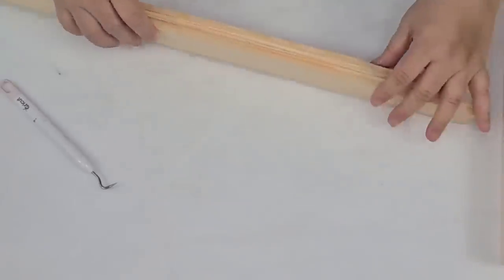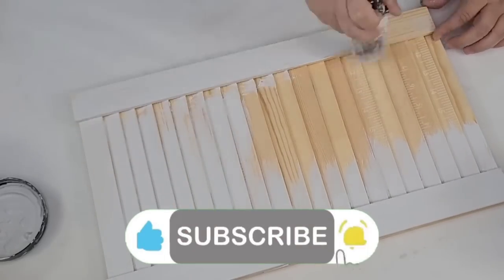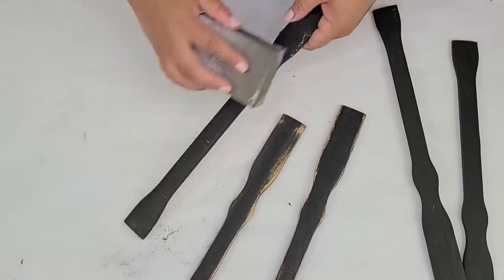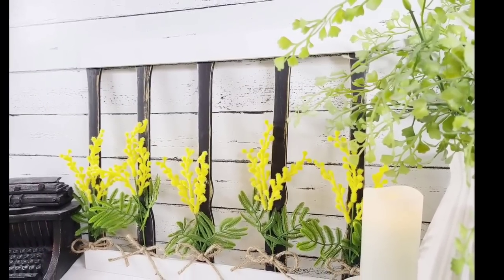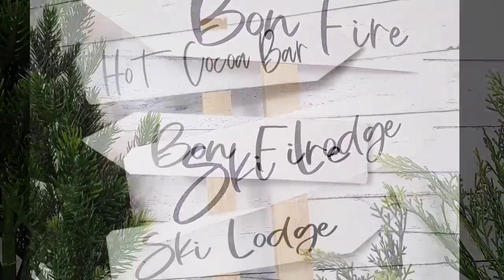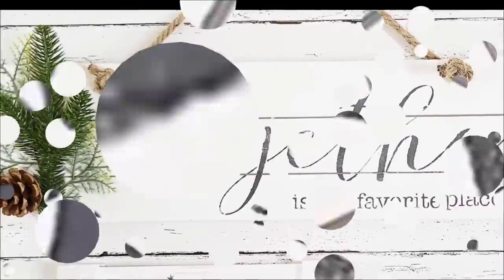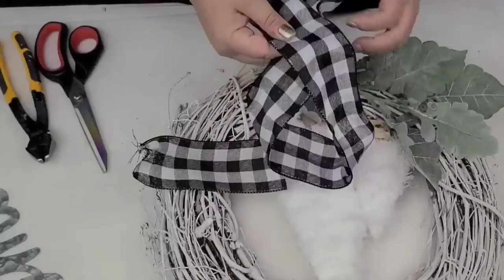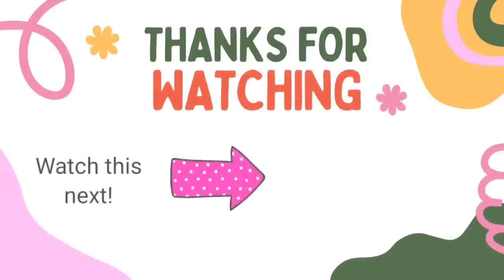Super EASY Crafts Using Paint Sticks + Home Decor Crafts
All these DIY Crafts for home decor are budget friendly, but not compromising in quality.